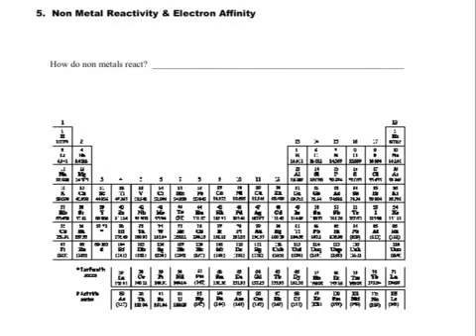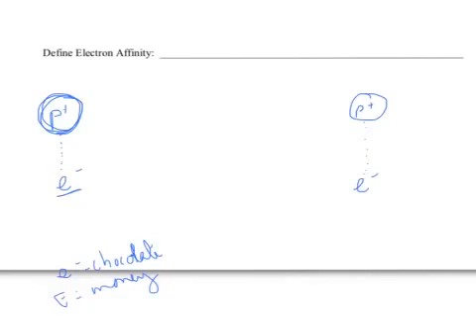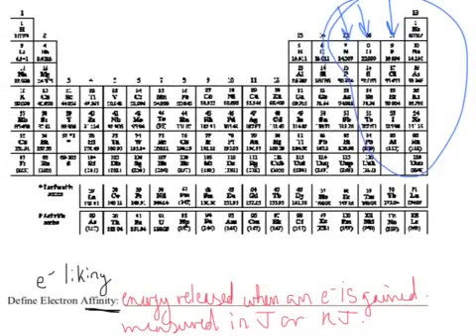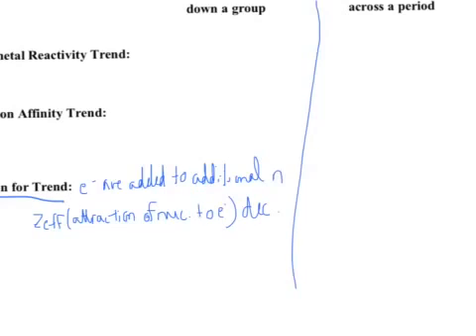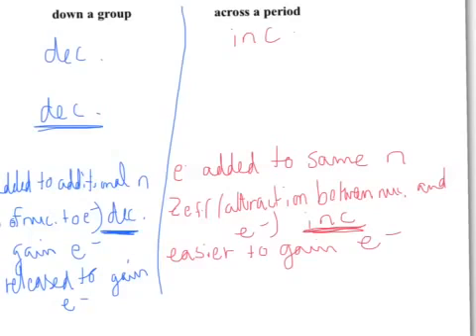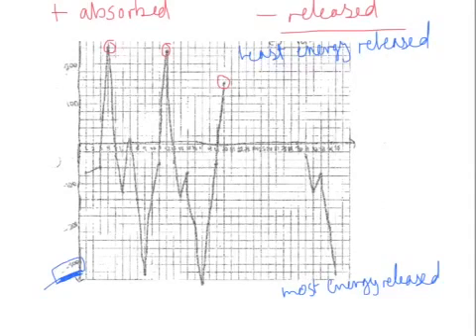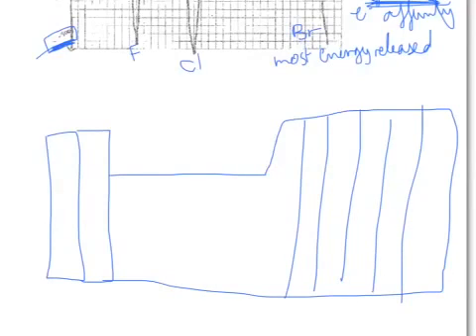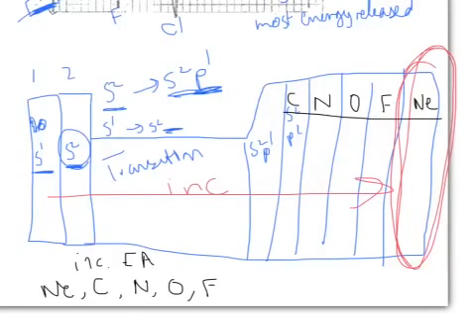Hon Chem Ch 6 Periodic Trends - Nonmetal reactivity & electron affinity